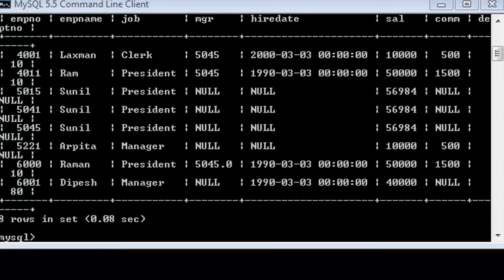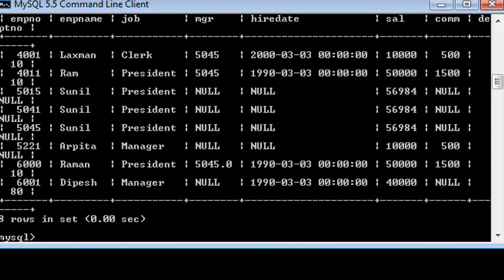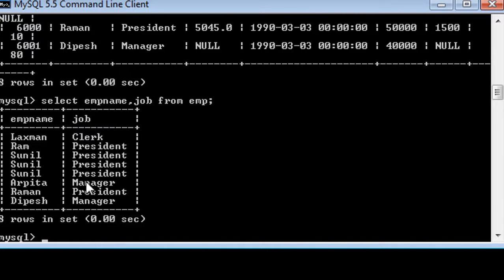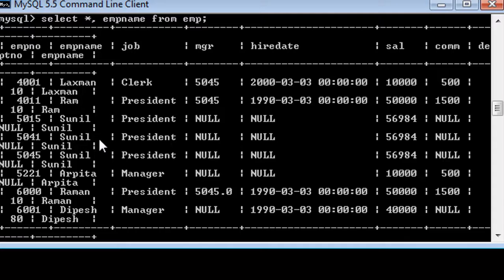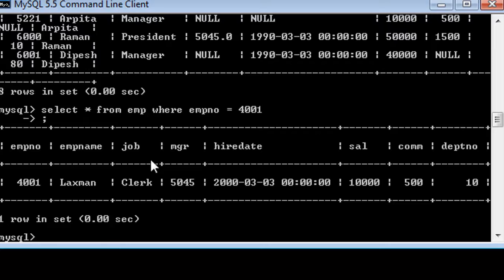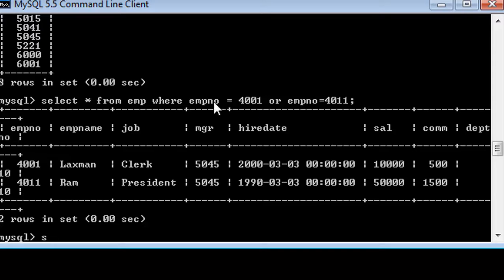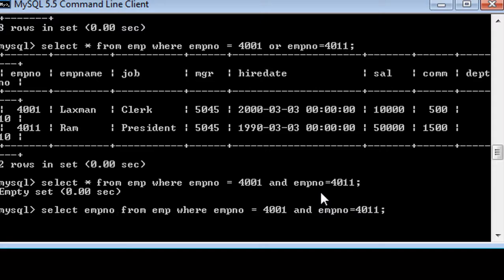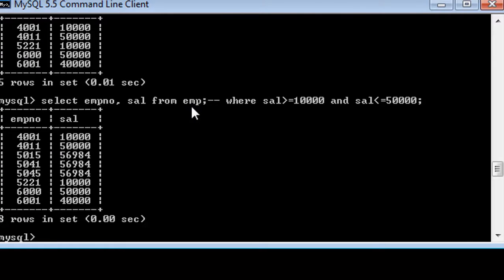06 SQL: selecting columns and Filtering rows with where